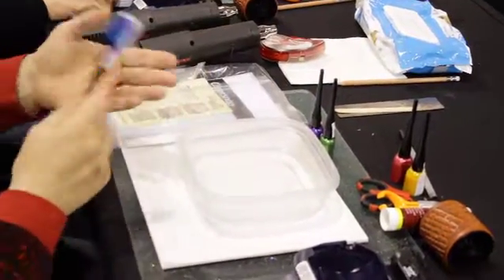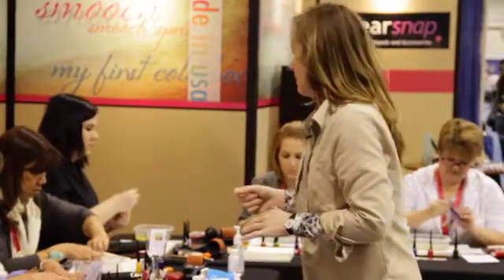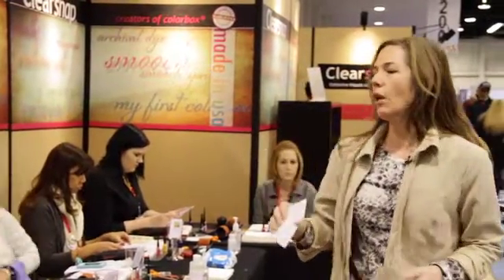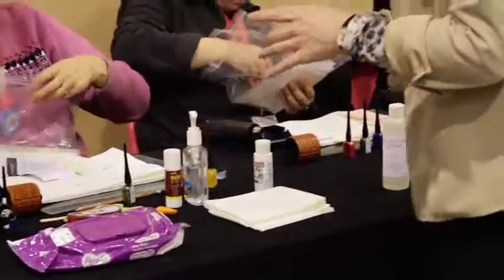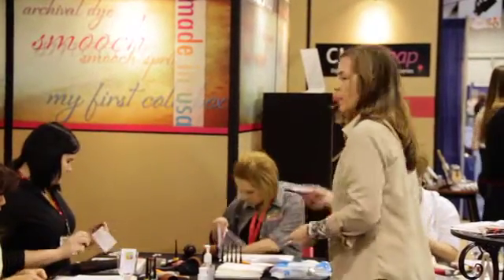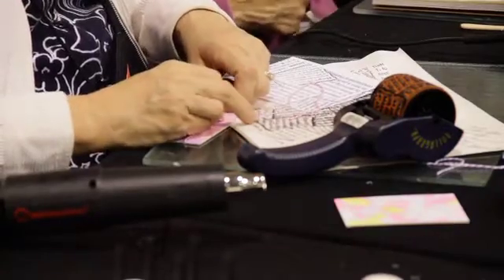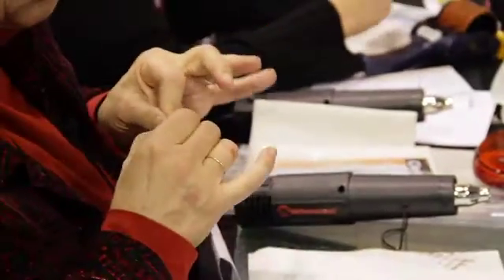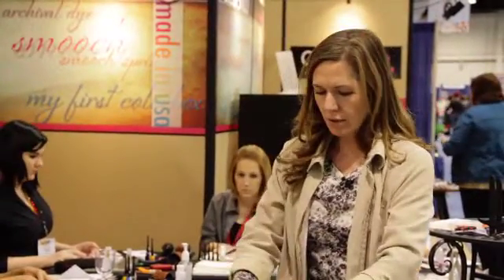Stephanie Scheetz - Smooch Marbleizing